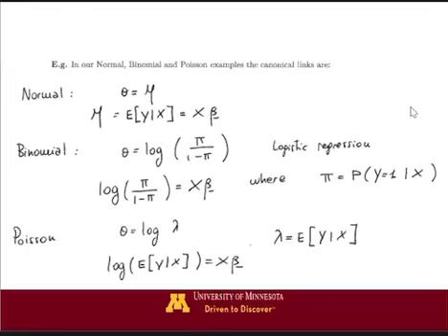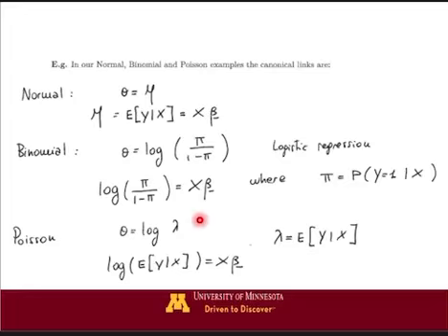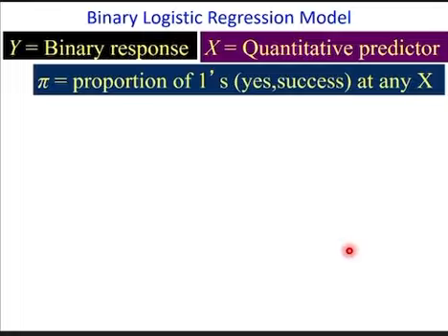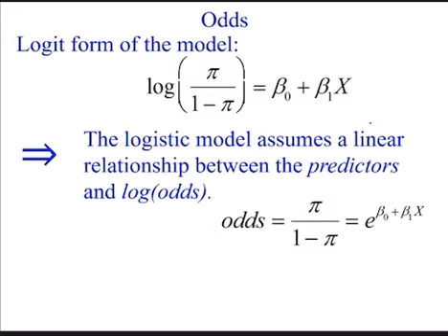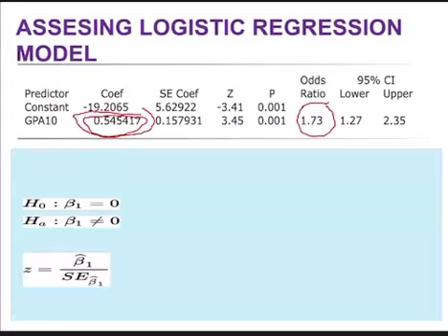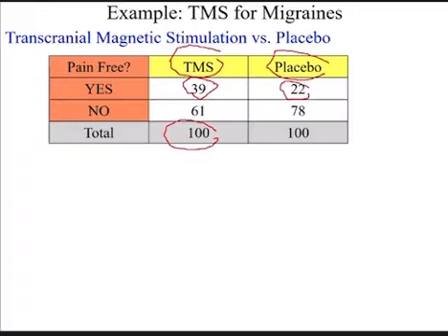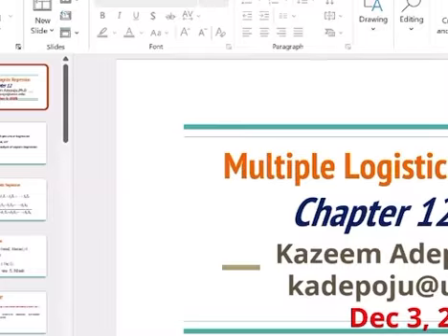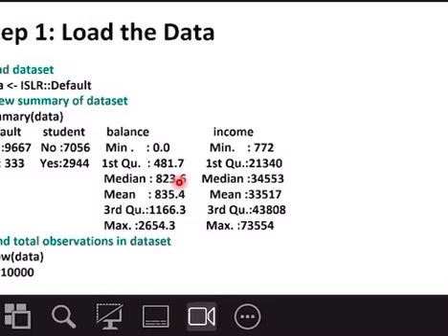STAT 5302 Fall 2025: Binary Binomial Logistic Regression